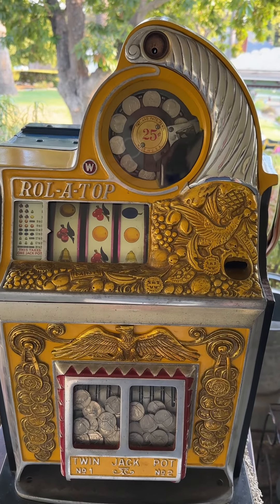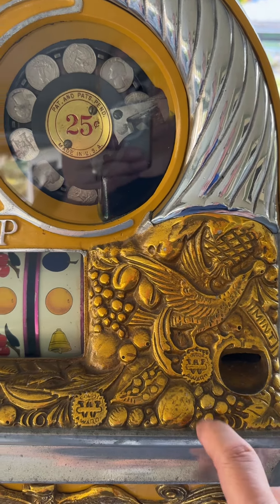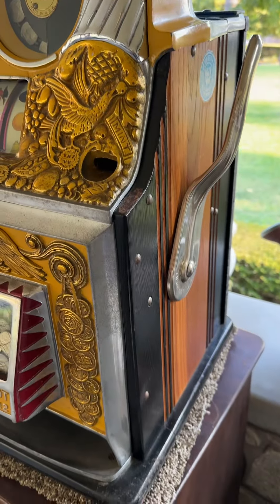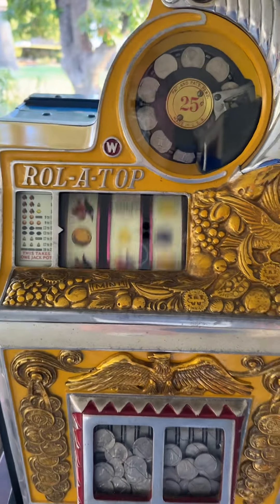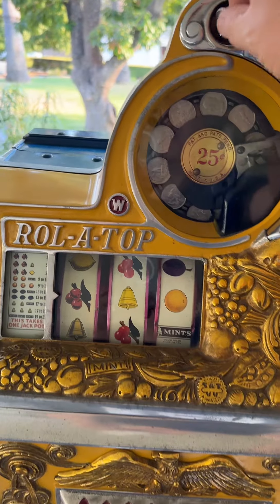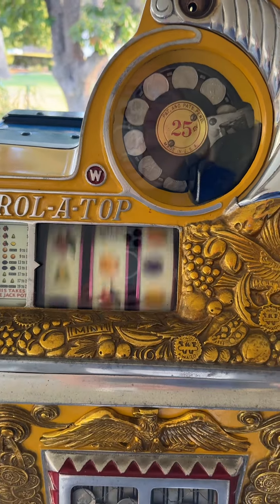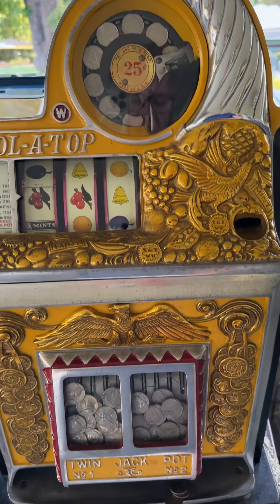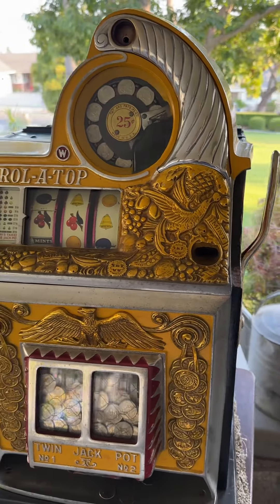Vintage Watling Rol a Top 25c Bird of Paradise slot machine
Vintage 1930s Watling 25c slot machine. Excellent all original machine.